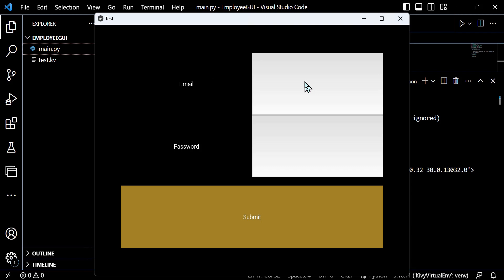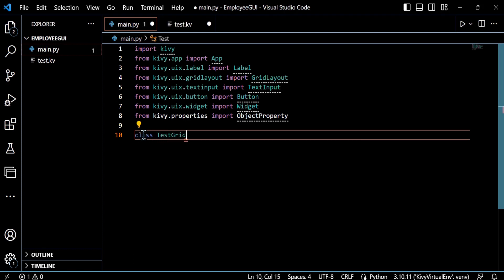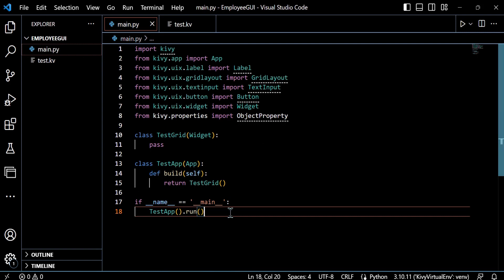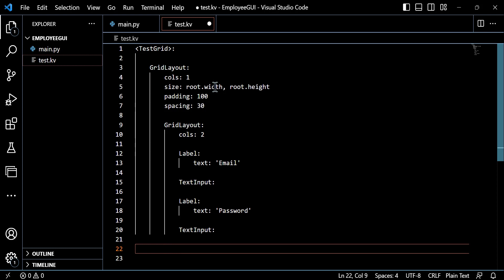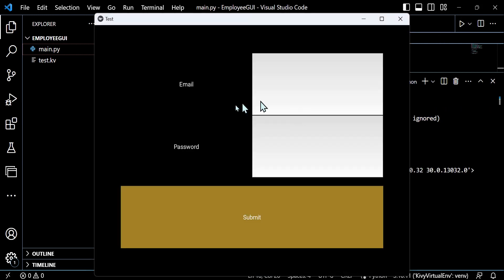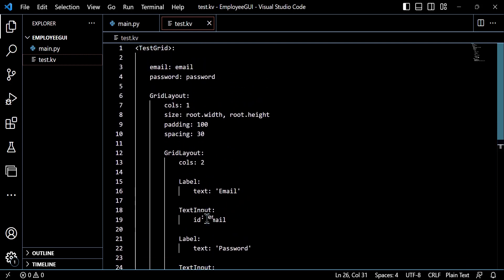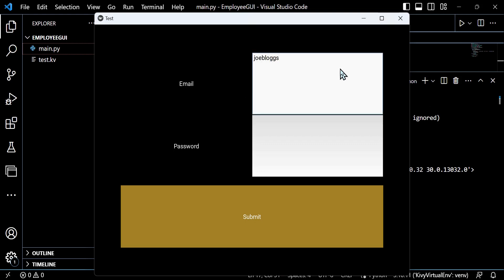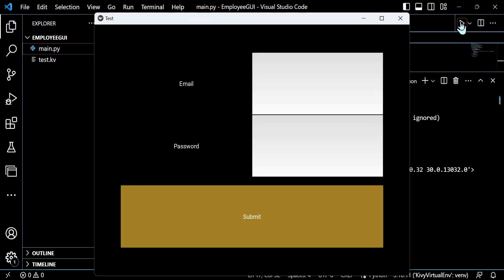Building a Dynamic Form with Grid Layout- Creating Modern GUIs & Apps with Python Kivy Tutorial #5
Check out the fifth tutorial in this Python Kivy series, where we explore another hugely common layout, the Grid Layout. We'll use this as a basis to create an employee GUI that stores passwords and prints details to the console- further building on concepts learned in episodes before.

In the next episode we'll look into the Kivy Builder and other helpful tips and tricks.